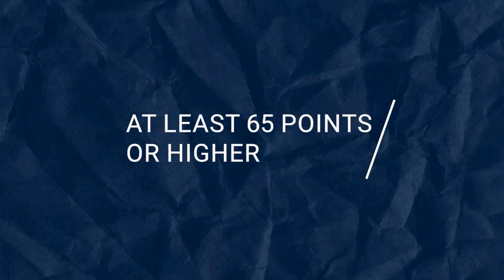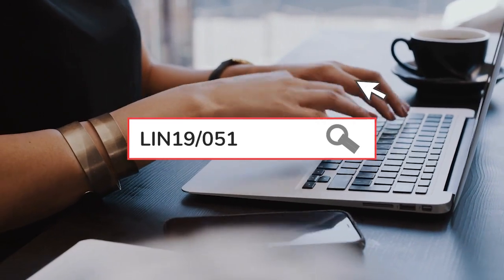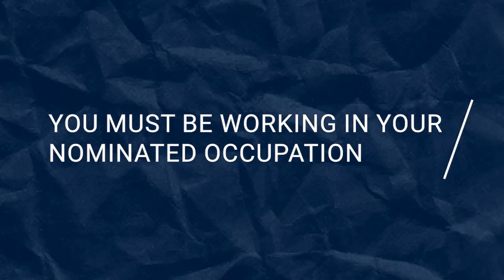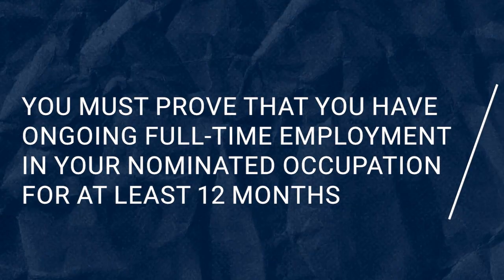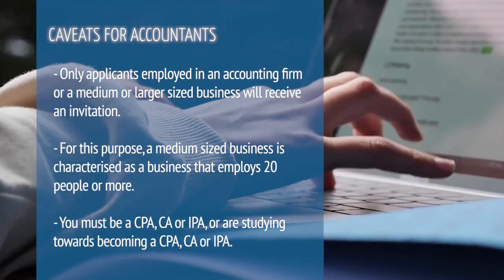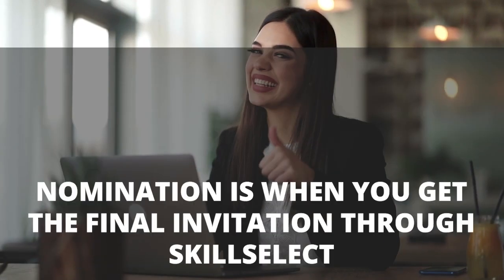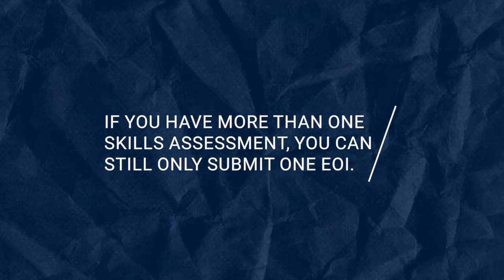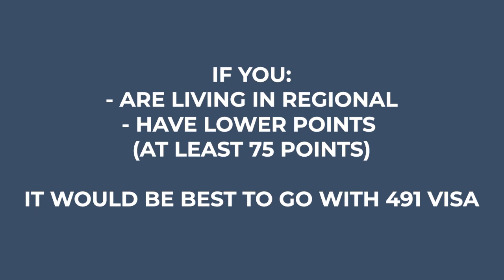Securing Nomination: Requirements for Onshore 190 Visa in Queensland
State nomination criteria for 190 Visa in Queensland!

If you are a skilled worker living and working in Queensland and want to apply for the Skilled Nominated visa (Subclass 190), this one’s for you!

To be eligible for Queensland nomination, you must meet both the Australian Department of Home Affairs and Migration Queensland criteria.

Department of Home Affairs criteria include:
* Score at least 65 or higher, including state nomination points
* A positive skills assessment in an eligible occupation
* Being under 45 years of age
* Score at least competent english

Important notes:
* If you have or applied for a 491 Visa, you won't be nominated for the 190 Visa.
* If you're eligible for both the 190 and 491 visas, only submit one EOI and select both visa subclass options.
* DO NOT submit multiple EOIs.
* You must submit a new EOI for this financial year
* Businesses must have a physical office in Queensland, no virtual offices.

For more information about the State Nomination for Queensland (QLD), visit this

I also provide bite-sized pieces of information on my TikTok and Instagram accounts!